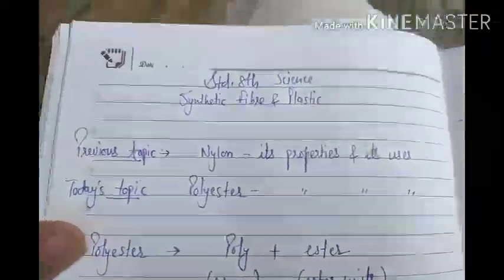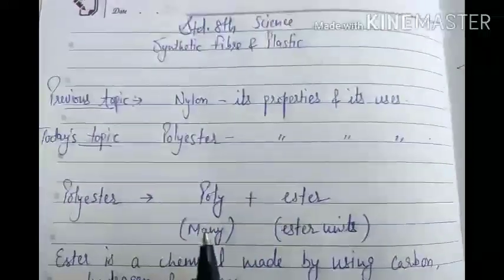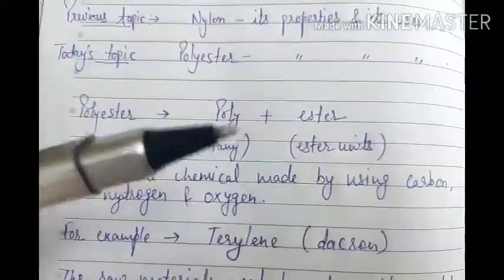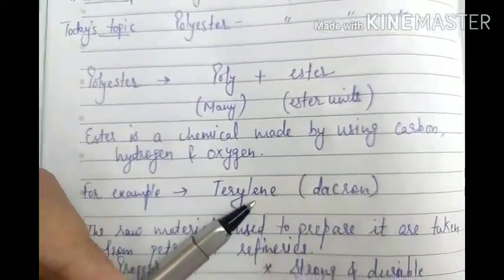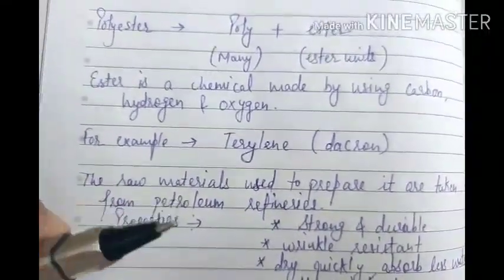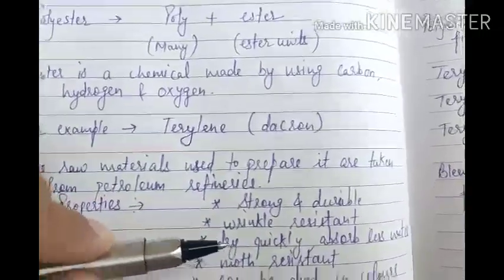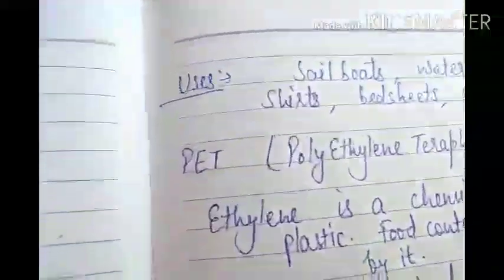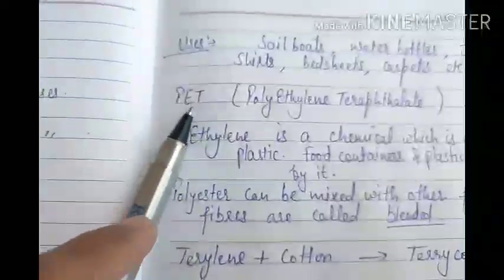Class 8th Synthetic Fibre and Plastic- Polyester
Its about polyester Fibre and its properties..